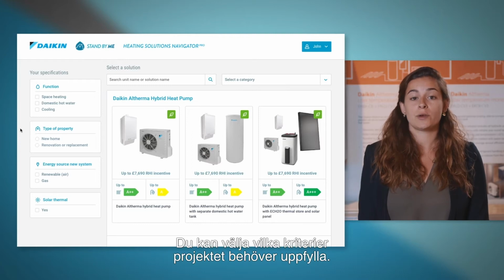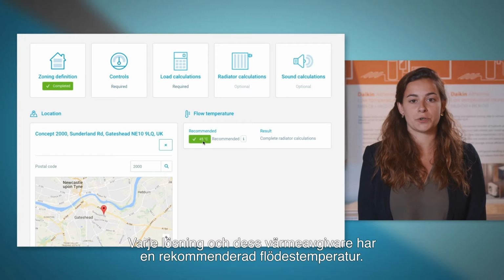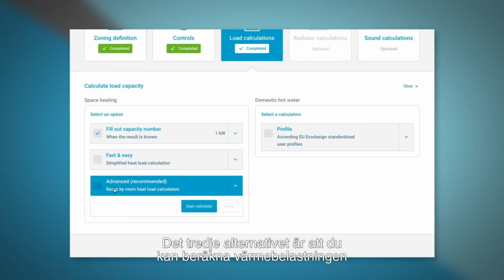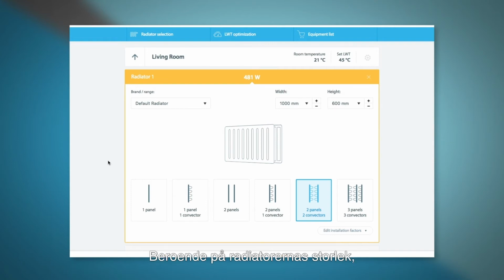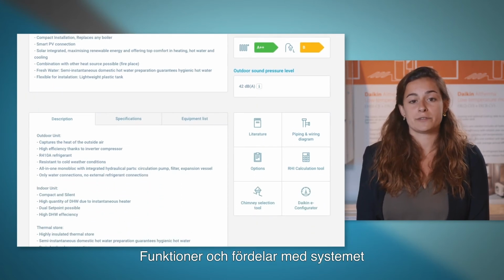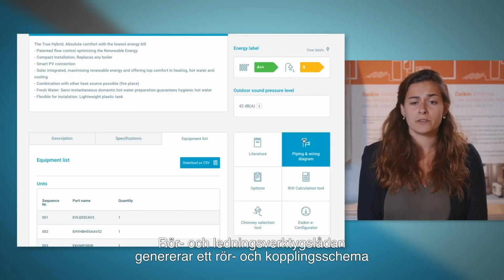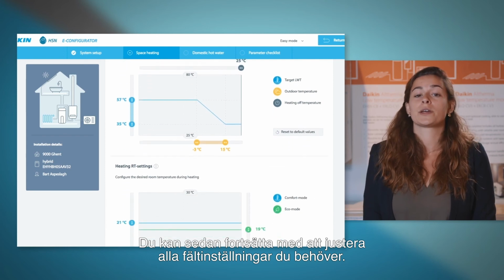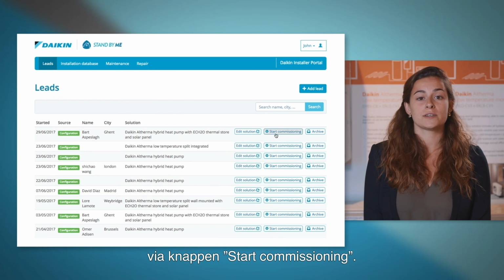Heating Solutions Navigator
I denna video går vi igenom Daikins nya beräkningsprogram Heating Solutions Navigator.